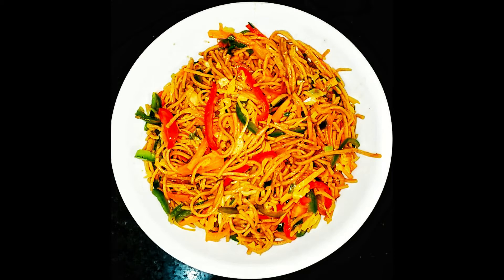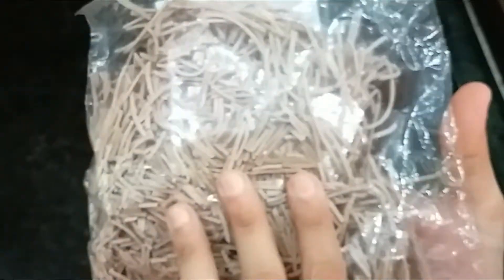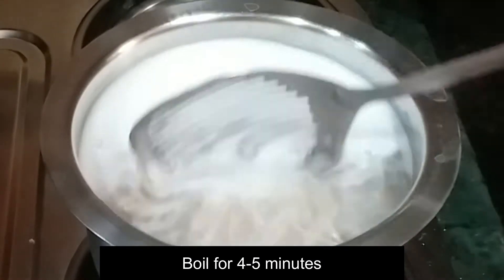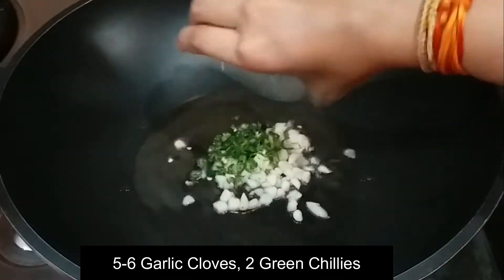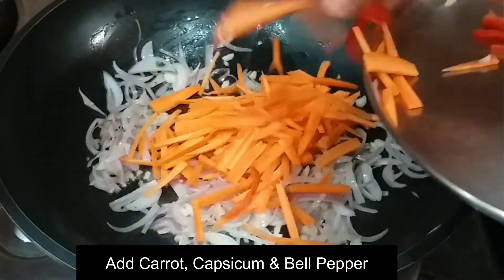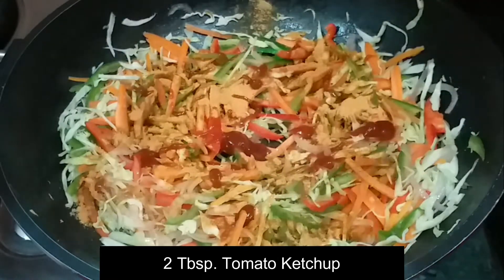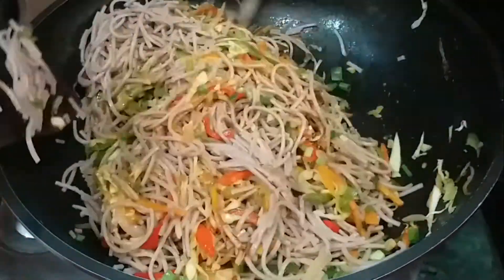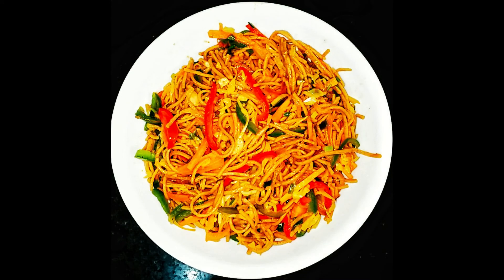Veg Noodles Recipe - How to make noodles at home - Multi Millet Noodles -Atmanirbhar Bharat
easy to cook recipes, indiakeswaad, india ke swaad, healthy recipes, homemade, भारत के पकवान, भारत के व्यंजन, होटल जैसा खाना घर पे बनाए आसान तरीके से, ढाबे जैसा खाना घर पे बनाए, restaurant style food, हलवाई जैसा खाना, easy and quick recipes

Kitchen Products Links:
Kitchen & Dining Store
Gas Stoves
Kitchen Storage & Containers
Kitchen Tools
Kitchen & Home Appliances
Small Kitchen Appliances
My Blender Jar
My Chopper
My Mixer